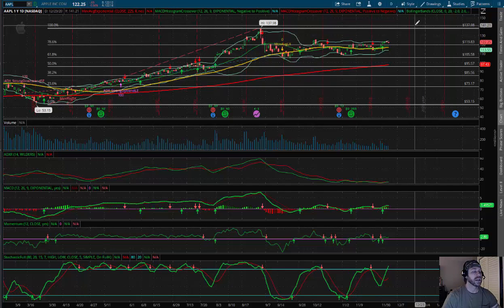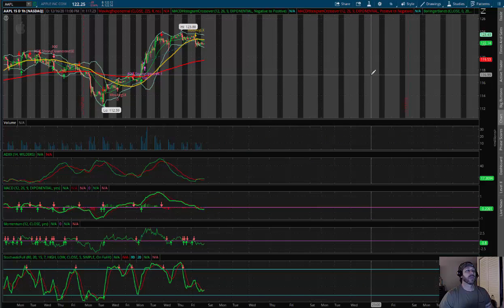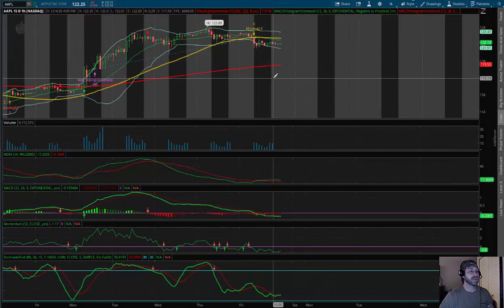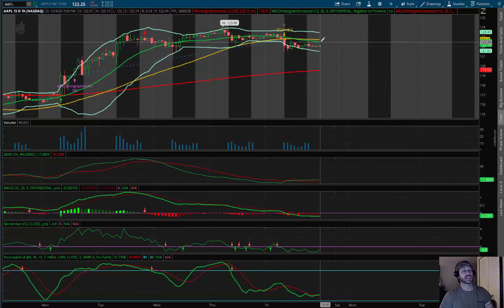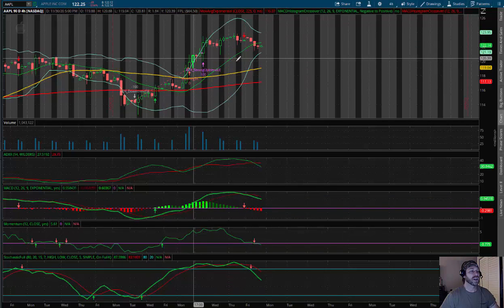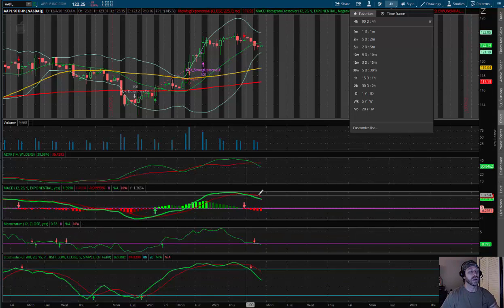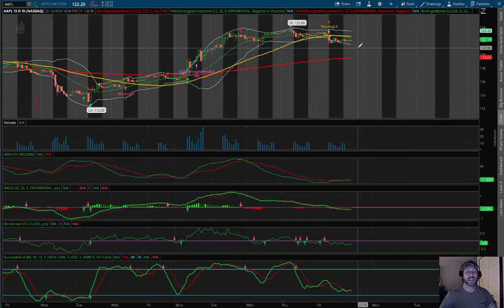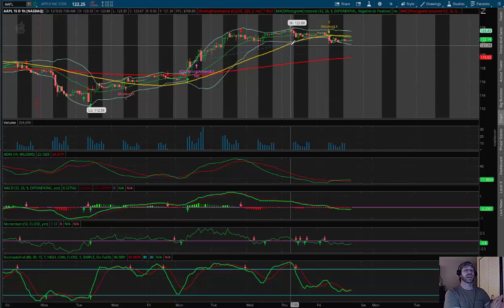$AAPL Technical Stock Analysis 12/5/2020 - Episode 1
This series will be on $AAPL stock. However, we will be breaking down all the indicators and analysis as we move through these episodes.. Looking to build your small account?